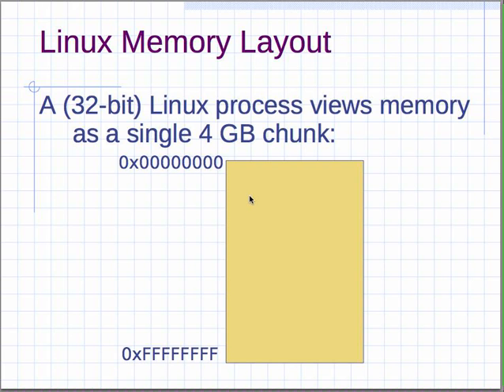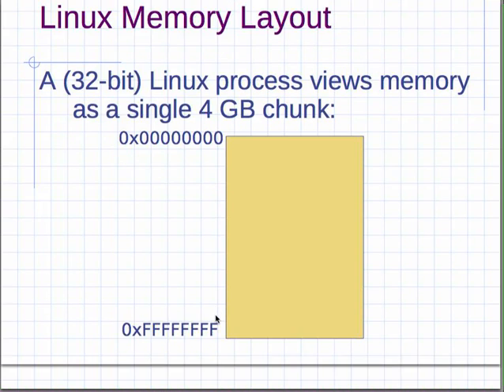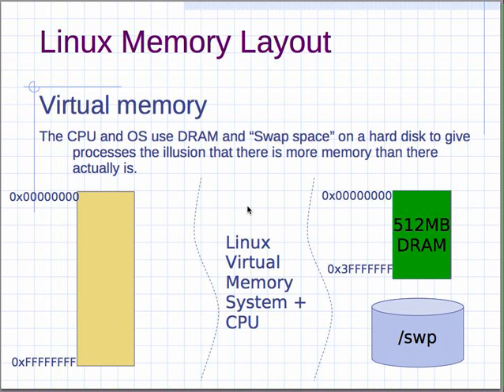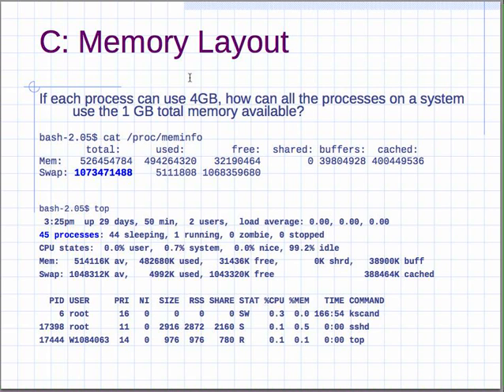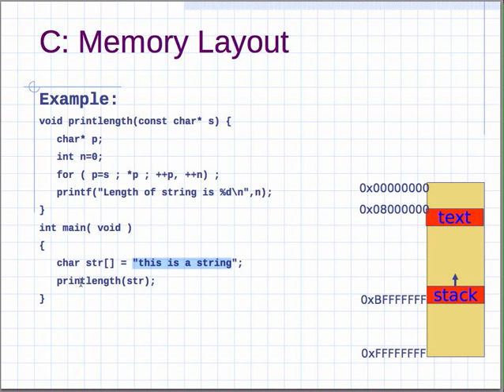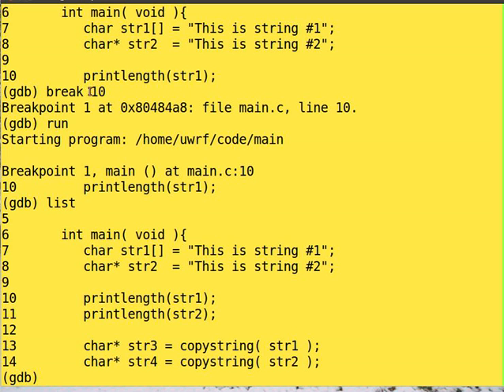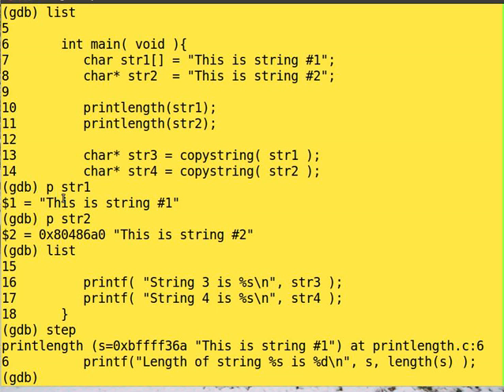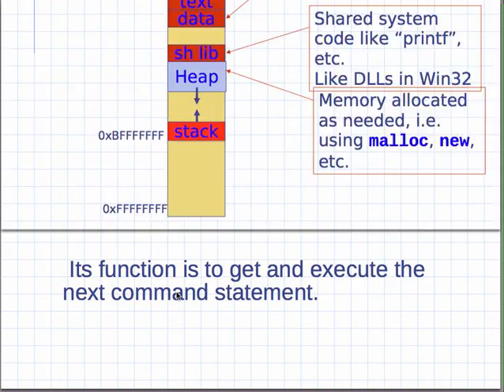CSIS 248 Lecture 18 part 8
C Programming IV
- Linux memory layout
- Addresses in a C program
- Stack vs. heap addresses in pointers